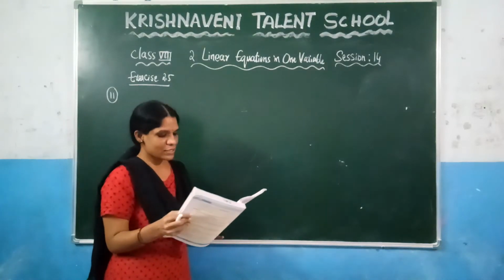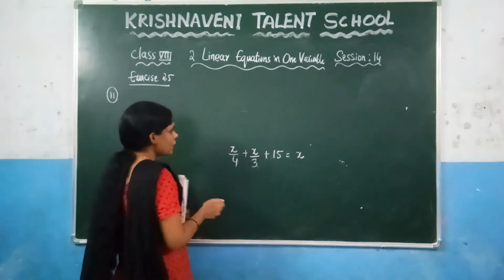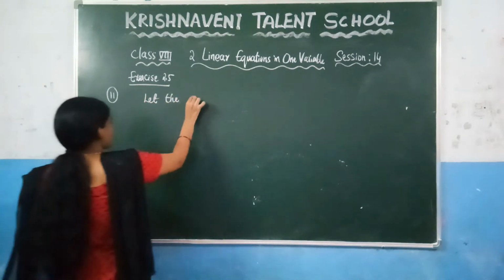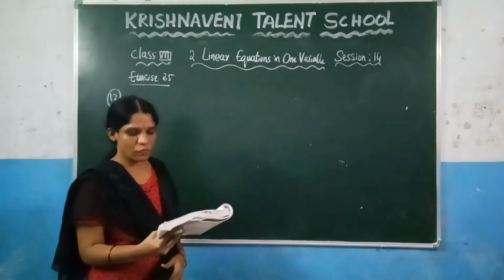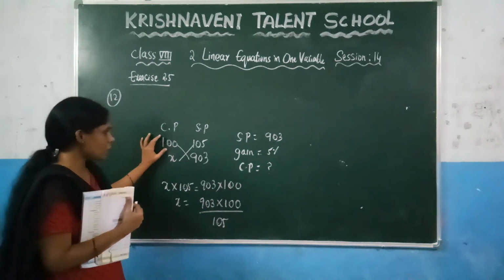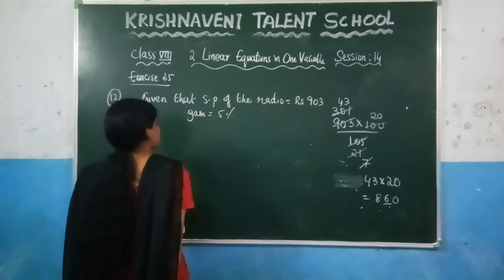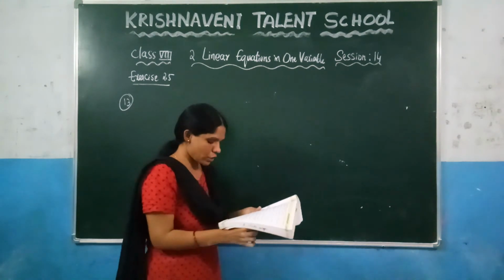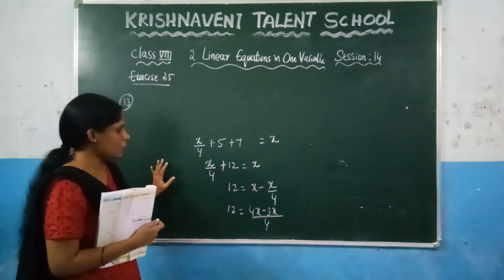8th class Linear equations with one variable session 14